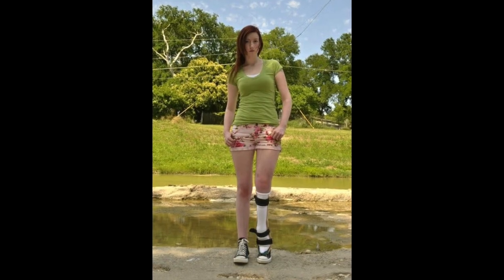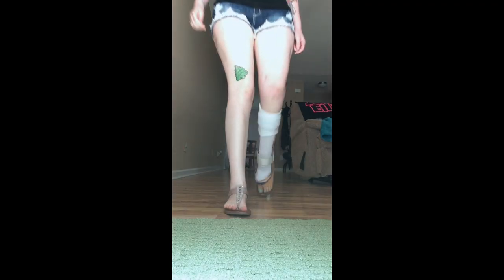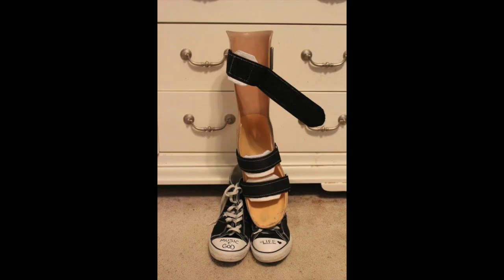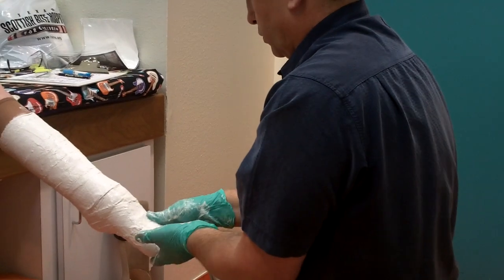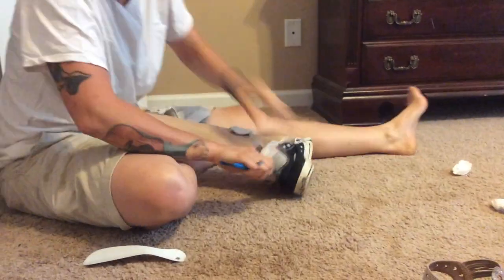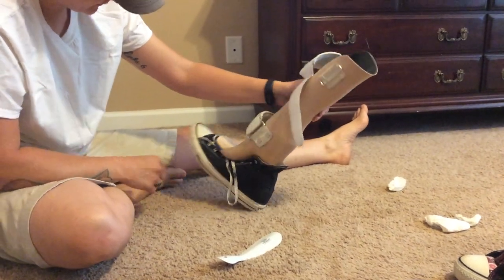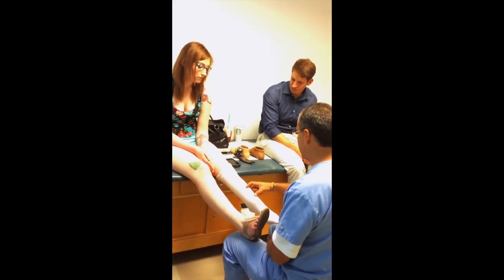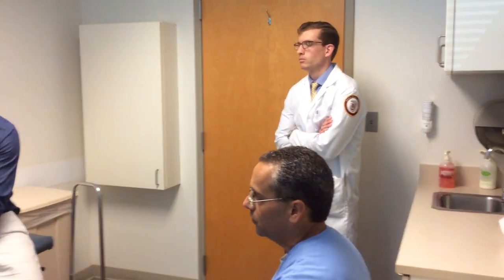Vlog 1 - The Best Option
Revealing the plan.